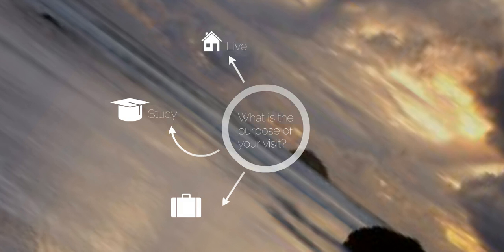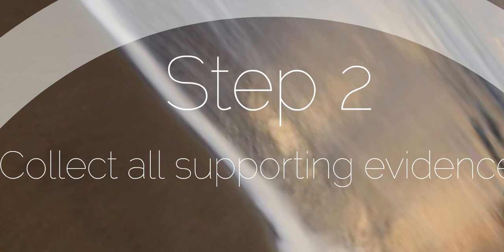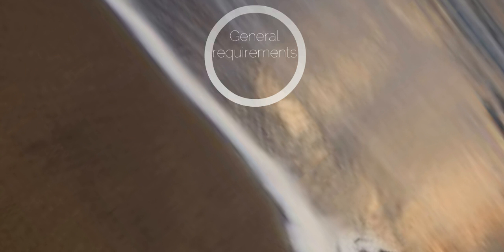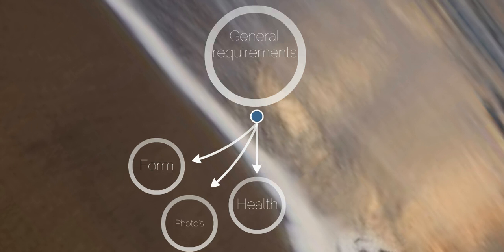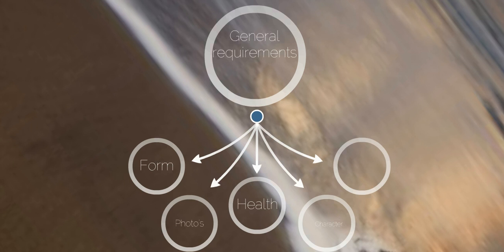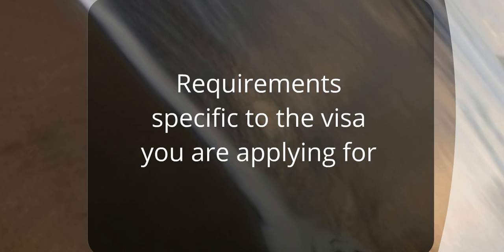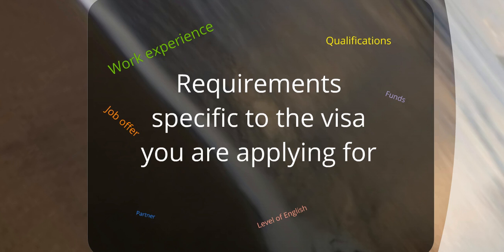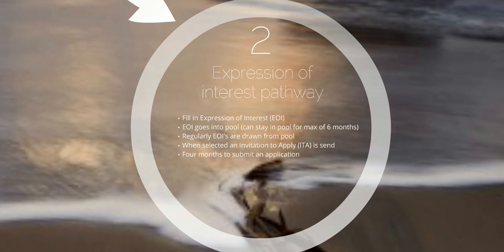Visa application process explained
A short video explaining how the visa application process in New Zealand works